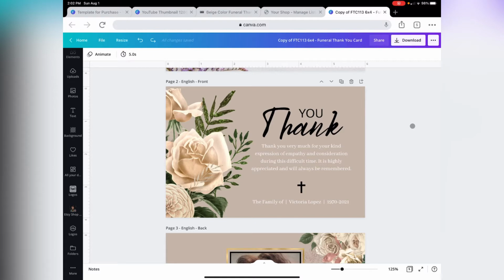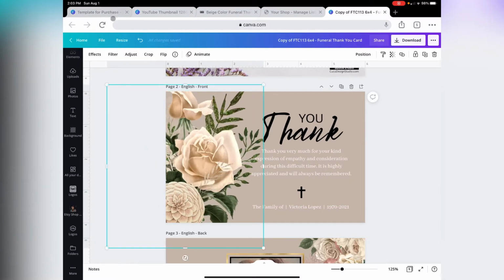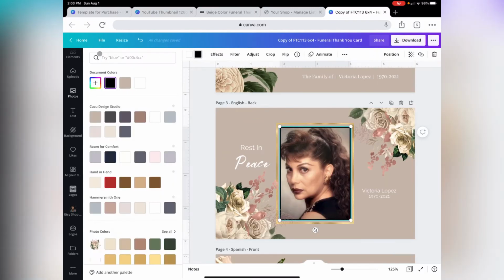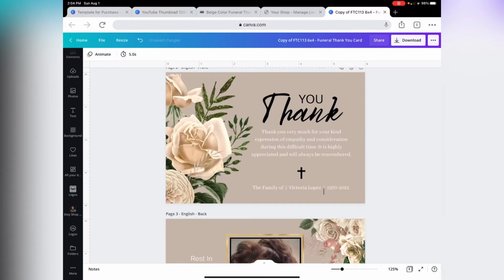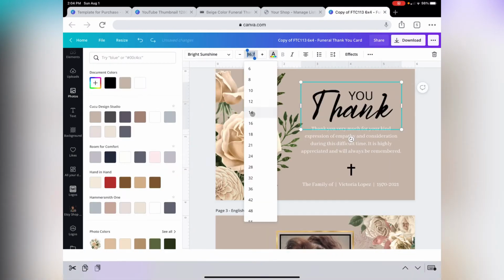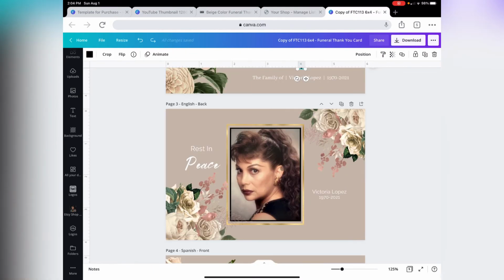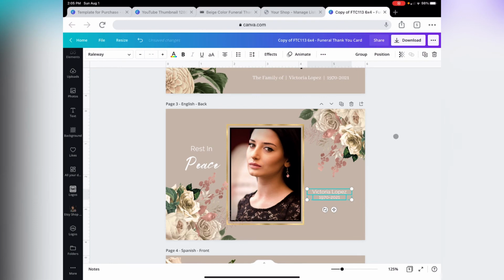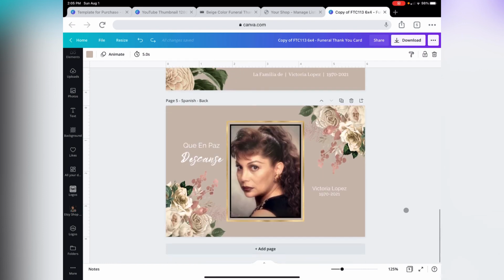BEIGE COLOR FUNERAL THANK YOU CARD TEMPLATE 2 SIDED CARD | FTC113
Video tutorial on how to edit template card.
If you would like to purchase this Canva template direct link is down below.

DIRECT LINK:
English Template